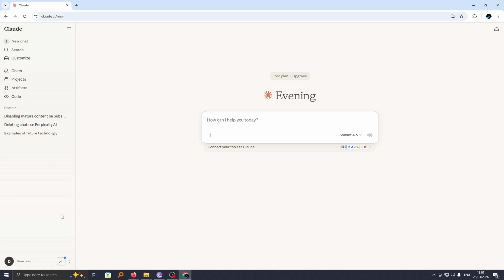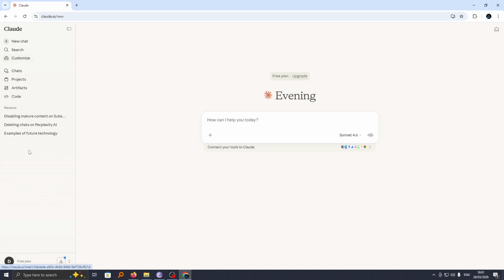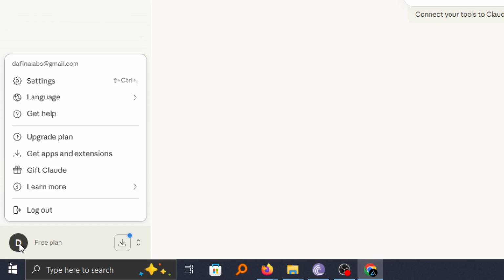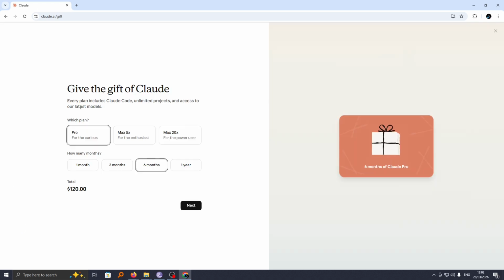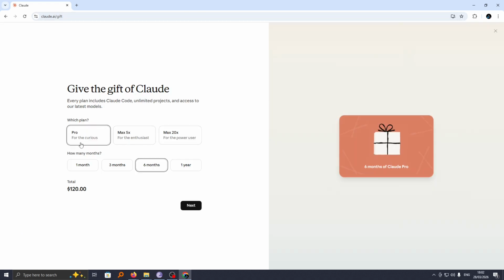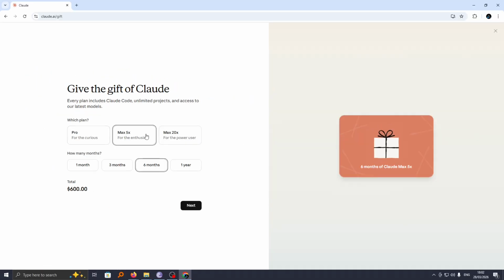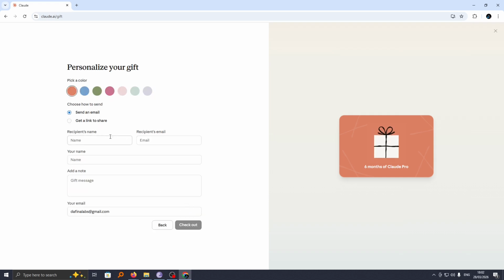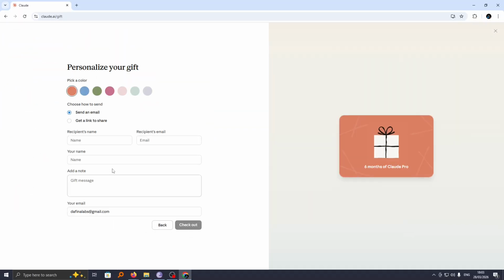How To Get And Redeem Claude AI Codes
In this video, you’ll learn how to get and redeem codes in Claude quickly and easily. This beginner-friendly tutorial walks you through where to find available codes, how to enter them correctly, and how to activate them on your account.

👉 Watch till the end to learn how to redeem Claude codes without any confusion.

What You’ll Learn:

How to get Claude codes
Steps to redeem codes on your account
How to activate features using a code
Tips to avoid common errors when redeeming codes